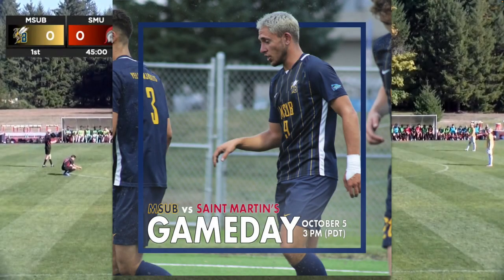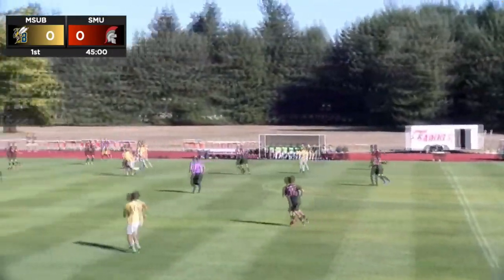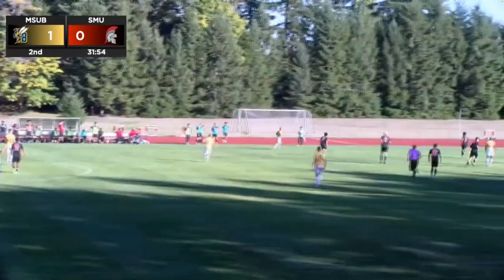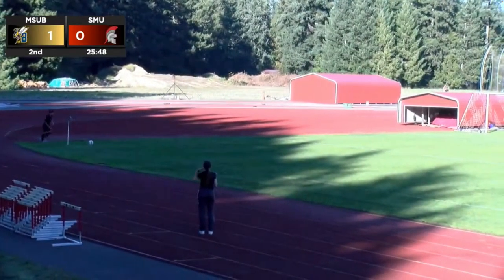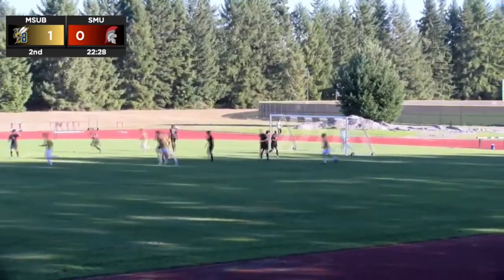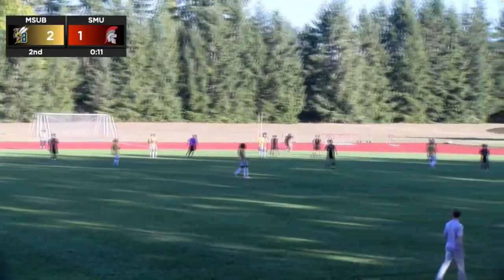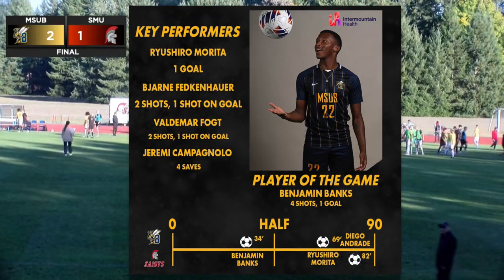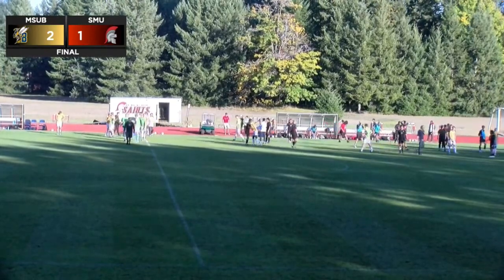GNAC MSOC: Saint Martin's - MSU Billings (Highlights)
GNAC Men's Soccer, NCAA Div II Game 2: Saint Martin's University "Saints" (Washington, GNAC 1-0) vs Montana State University Billings "Yellowjackets" (GNAC 0-1) @ SMU Soccer Field, Lacey, Washington.
1-2 Highlights